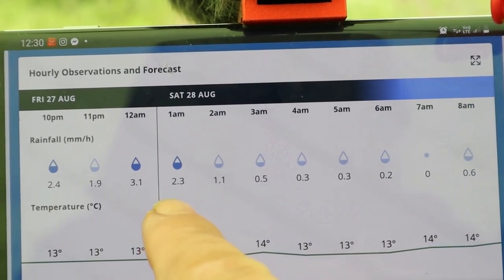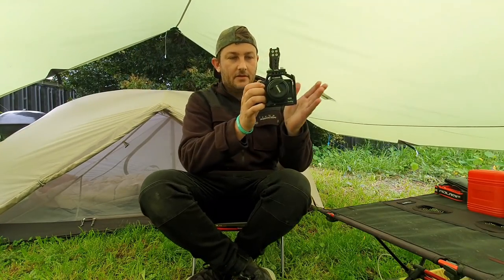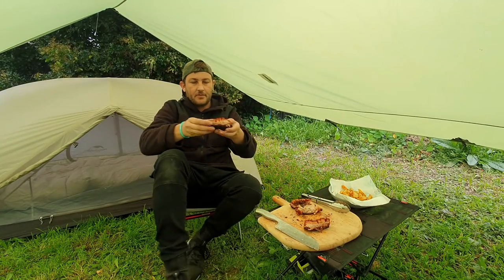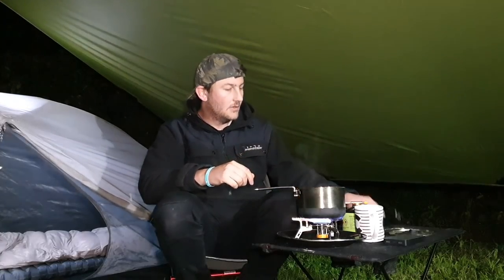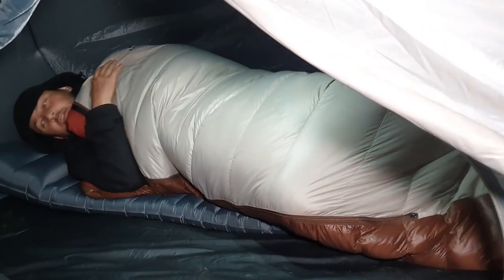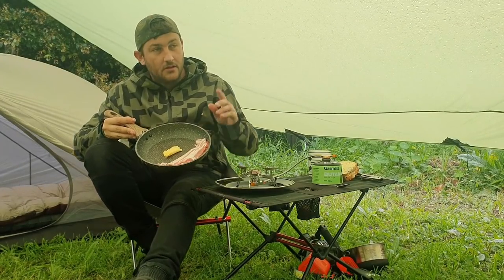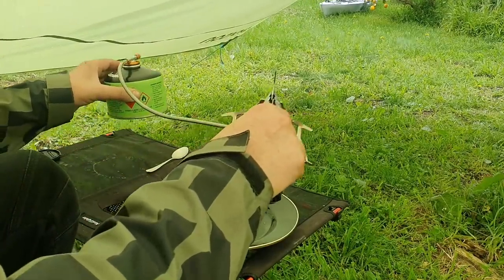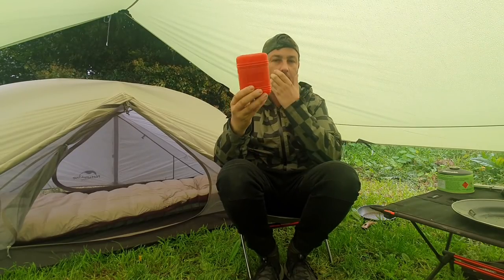SOLO Overnight Camp in HEAVY RAIN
Its another full LOCKDOWN here in new Zealand. So, I've resorted to my own backyard for an overnight tarp tent camp in the rain with some delicious food and new equipment to test

Tent: Naturehike Mongar 2
Sleeping Bag: Naturehike Snowbird =2
Tarp: Orson Outdoors 4x4
Chair & Table: Naturehike lightweight table set
Gas Cooker: Fire Maple
Torch: XTAR R30 1200

G'day Everyone Welcome along to my channel.
I'm just a young kiwi bloke who loves creating content and getting outdoors with likeminded people
I hope my adventures inspire YOU to get out and enjoy the outdoors wherever you are in the world
If you're reading this you are a LEGEND !

Corey

camping in the rain rain camping tent raincamping in rainstorm campnaturehikecamping gearnew zealand campingcamping in snow